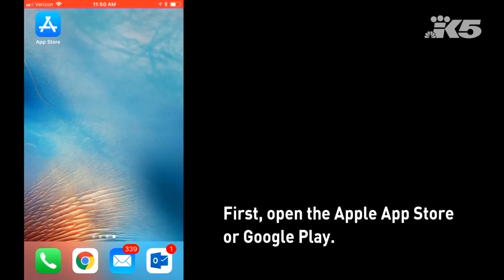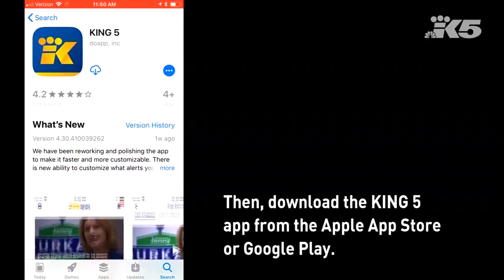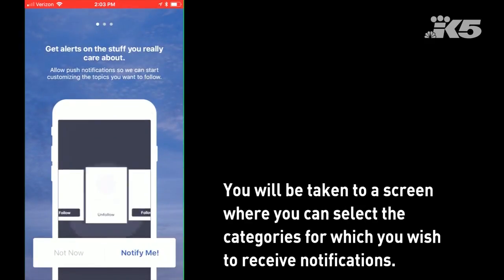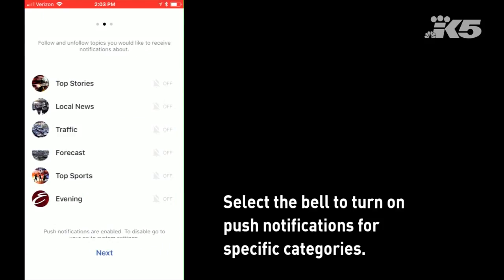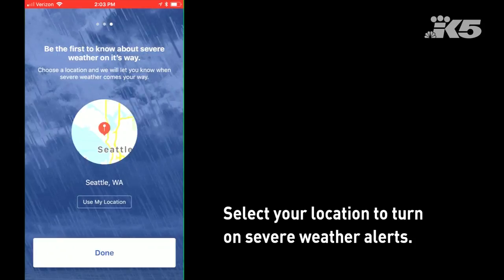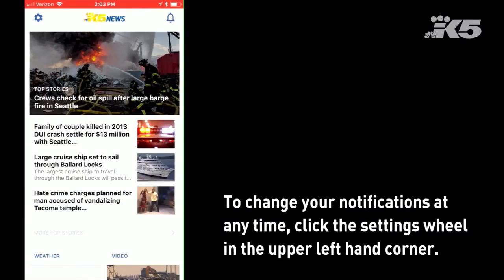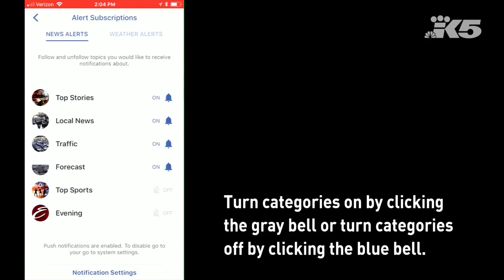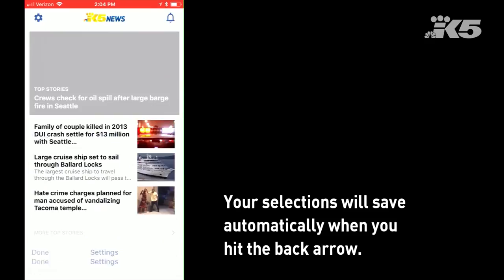How to get custom app notifications from KING 5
Here's how to set up the push alerts that are important to you on the KING 5 app.